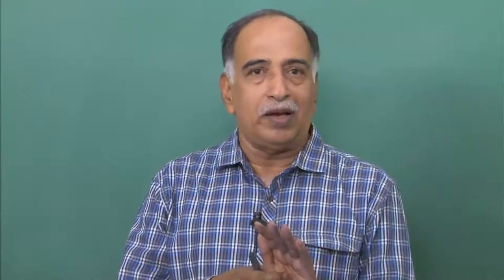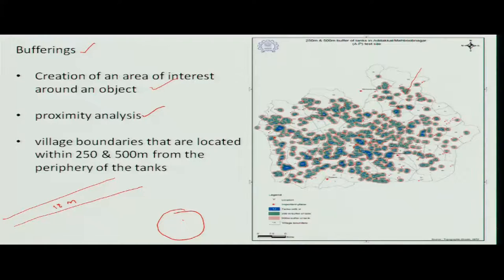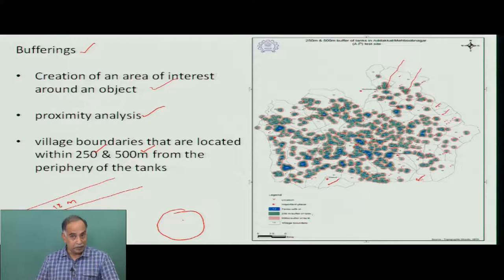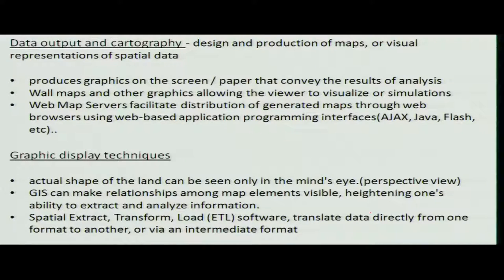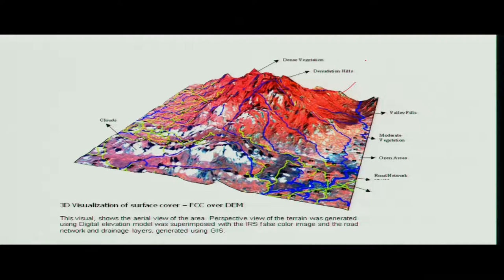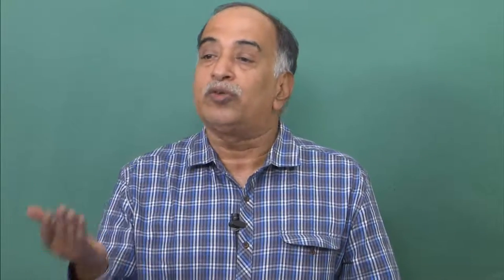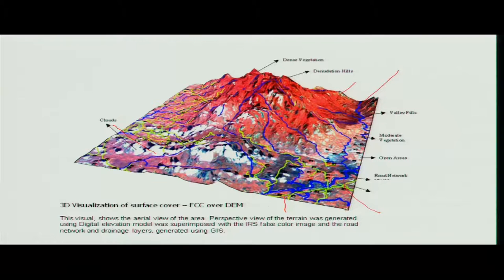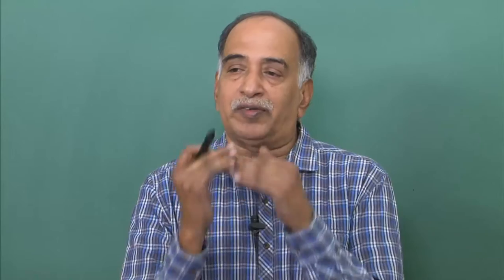Mod-03 Lec-11 Buffering & Perspective View